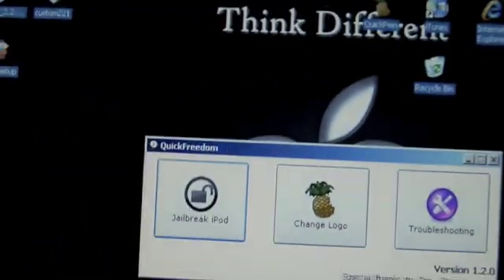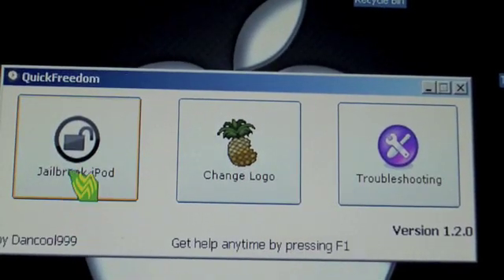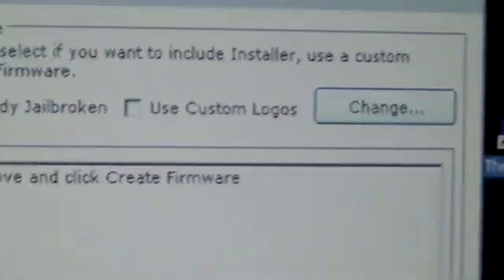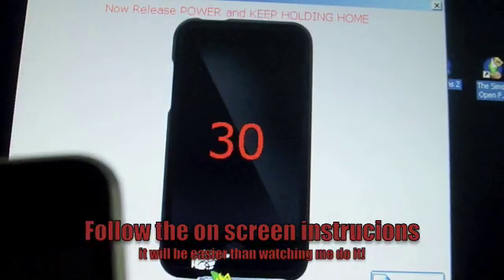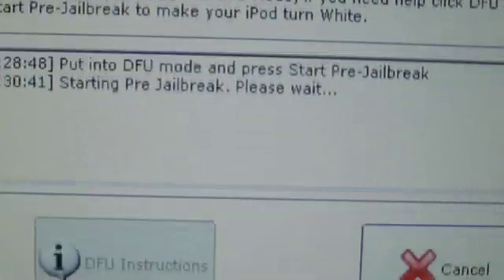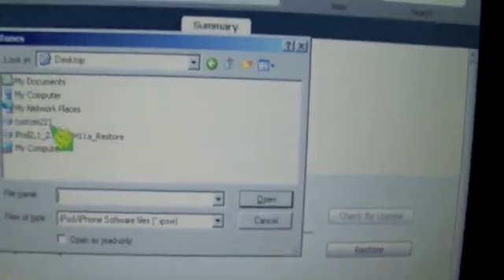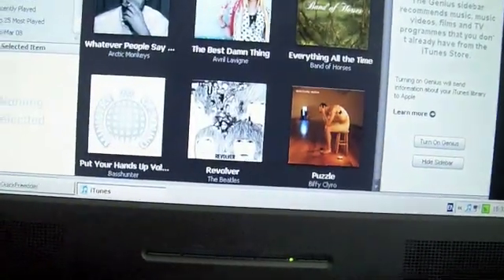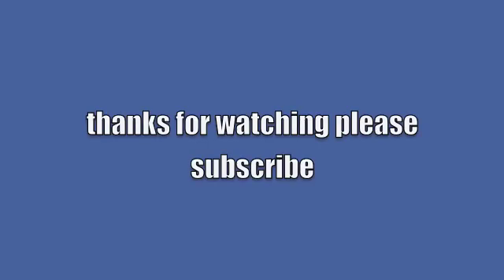How To Jailbreak Your iPod Touch 2G (EASY WAY)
*READ VERY IMPORTANT*

-Thanks to tyisphonehelp.com for thee firmware